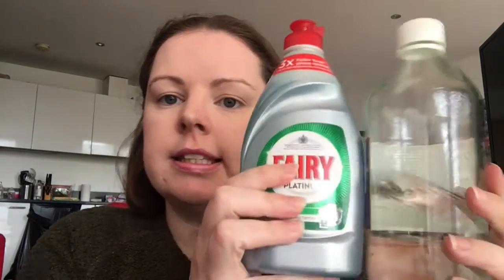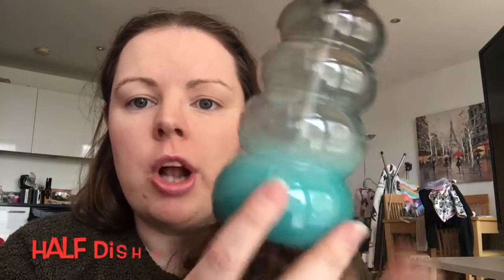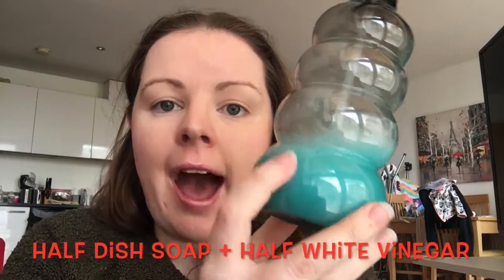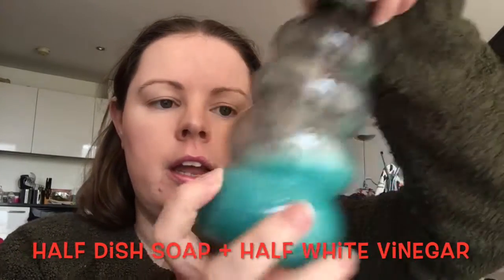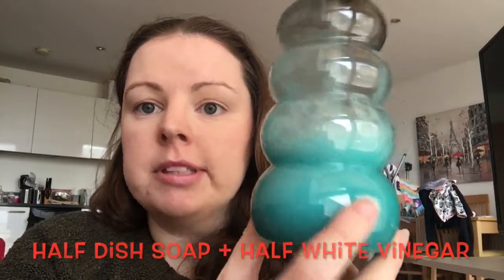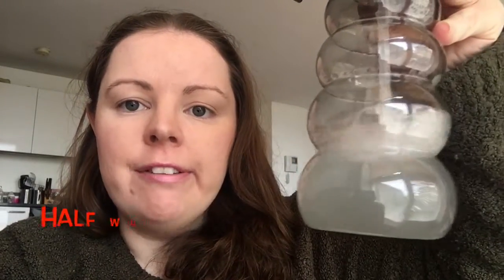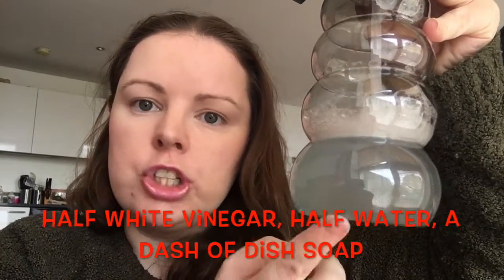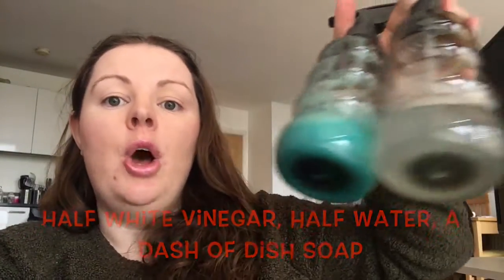CLEANING HACKS: TWO CLEANING PRODUCTS MADE WITH VINEGAR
Today I share with you, two (2) life changing cleaning hacks I discovered recently. They involve my new favourite cleaning product WHITE VINEGAR.

This video is a part of the Youtube Mommy Meetup collab YTMMcollab.

Previously Karen H Ireland